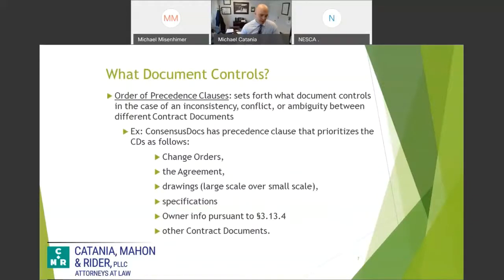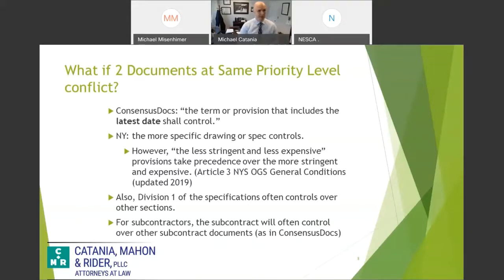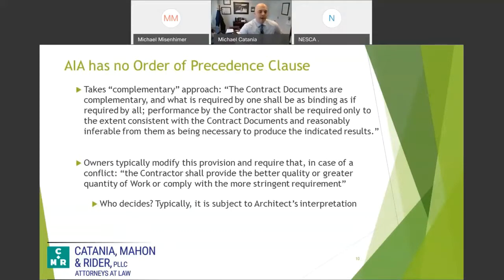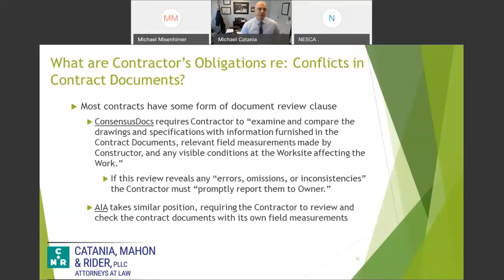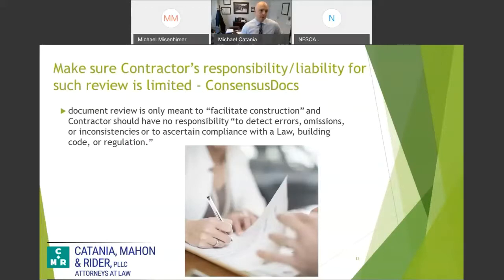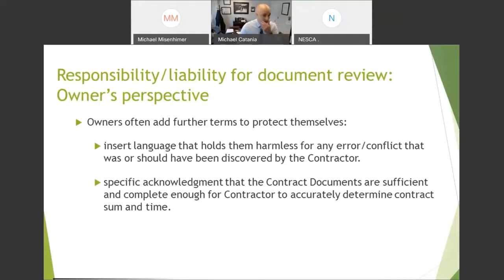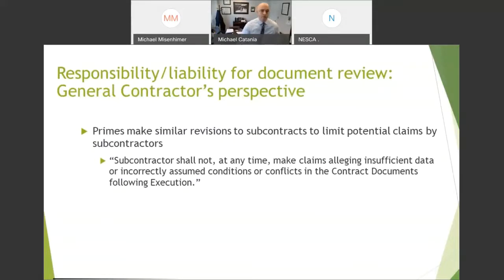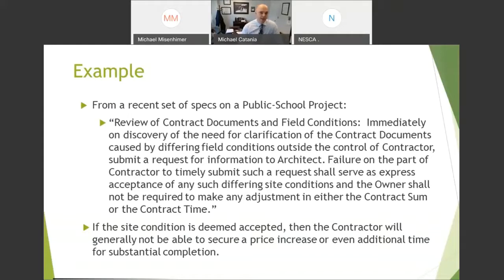Conflicts and Ambiguities in Construction Contract Document Part 3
Webinar series designed for contractors and construction managers to
highlight common “killer” contract clauses that can make or break a project.
Part 2 of Conflicts and Ambiguities in Construction Contract Documents, presented by Michael E. Catania, Managing Partner at Catania, Mahon & Rider, PLLC (CMR) and head of the firm’s Construction Practice Group, deals with document priority clauses.